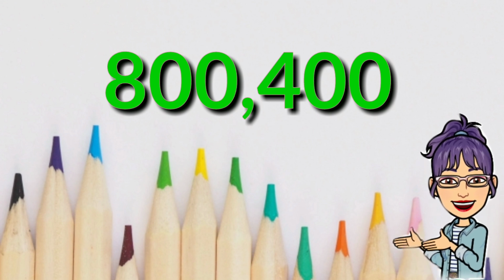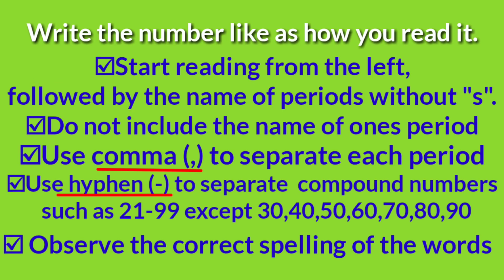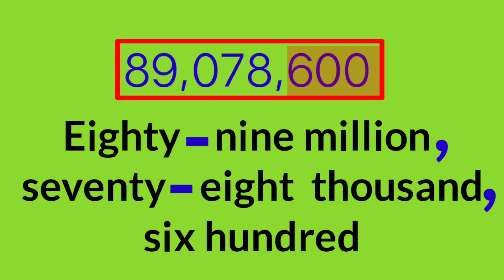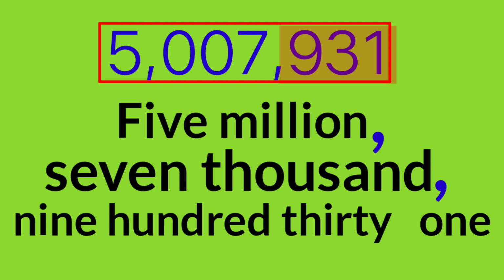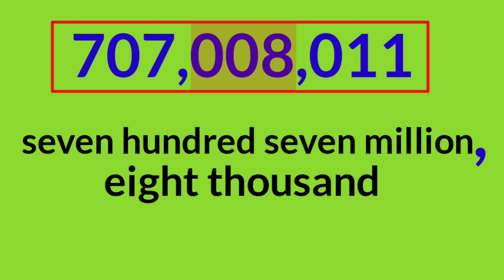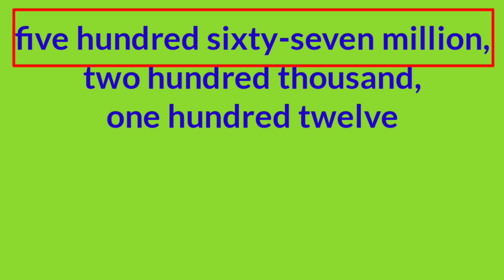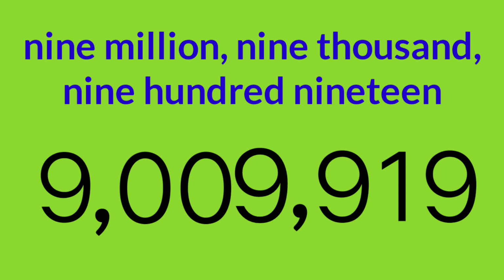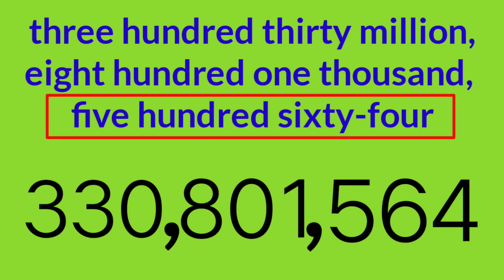Writing numbers in words and standard form